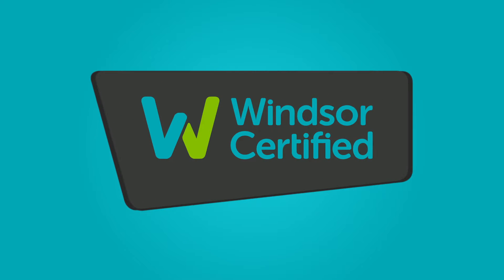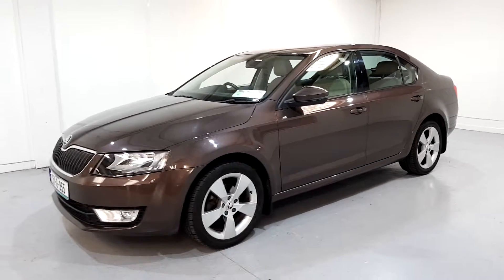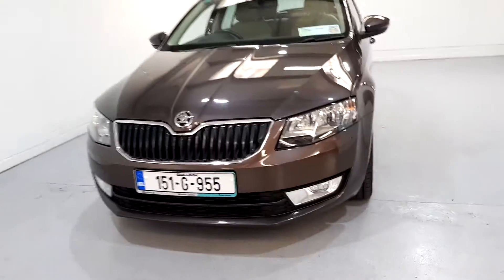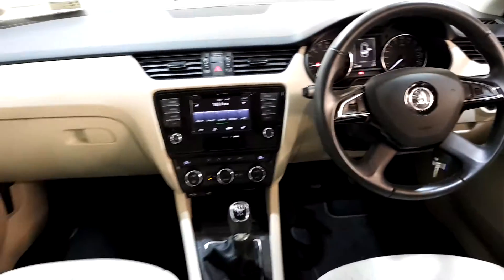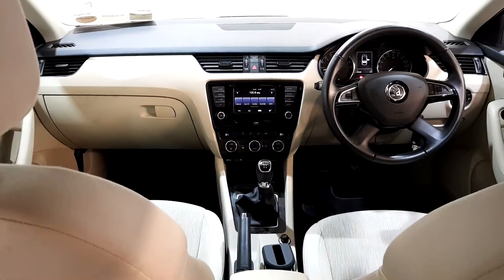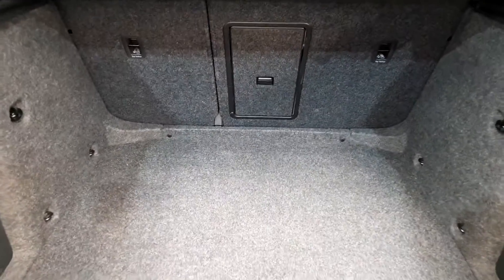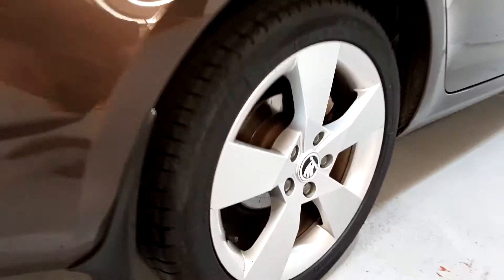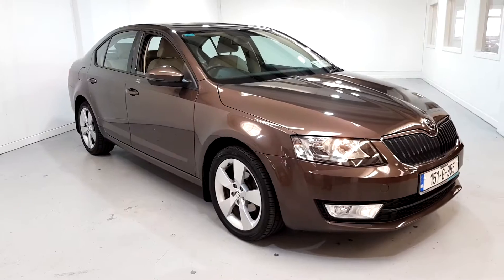Windsor Galway NissanMazda- 2015 Skoda Octavia ELEGANCE 1.6TDI 105HP 14,49...